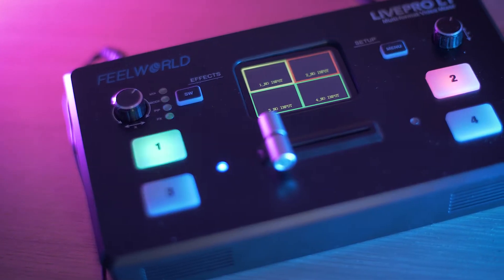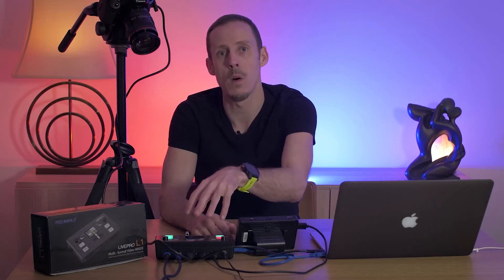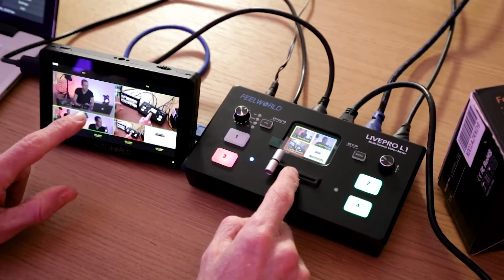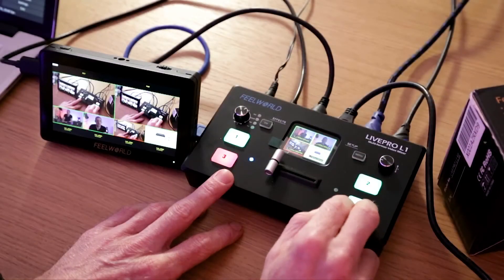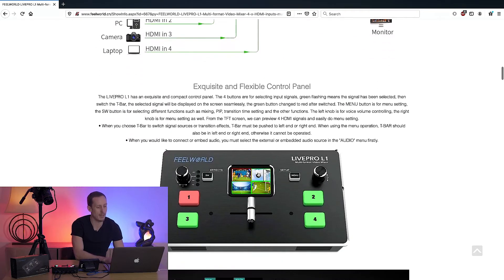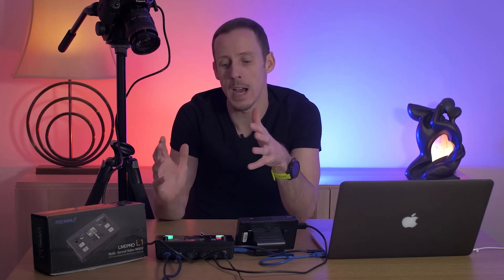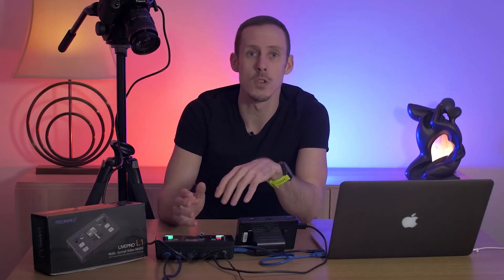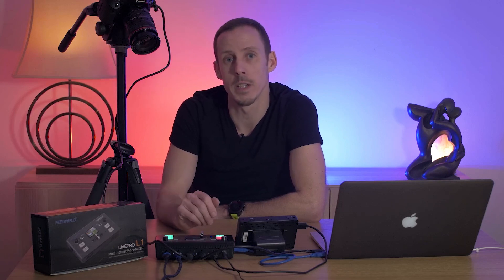Feelworld Livepro L1 Full Review - Live Streaming Multi Format Video Mixer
An in depth dive in to the features and functionality of the Feelworld LivePro L1 multi format video mixer. The Feelworld Livepro L1 is a budget friendly easy to use live mixer which can help take your streaming to the next level by allowing you to mix up to 4 HDMI sources on the fly and stream over the web using software such as OBS studio, YouTube, Twitch, Zoom etc.

00:00 Intro

00:40 What the LivePro L1 actually does
01:25 Demo of my setup
03:28 Using the T Bar
03:50 Using the buttons
04:58 Picture in Picture mode (PIP)
06:16 Build quality and heat issues
07:00 Handling different video formats
07:30 Audio options
08:40 Sum up and final thoughts